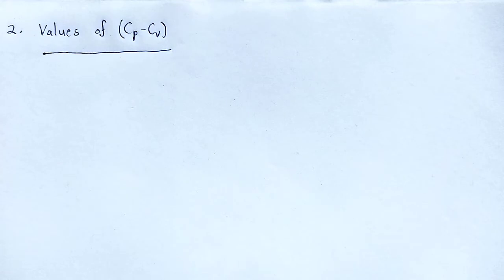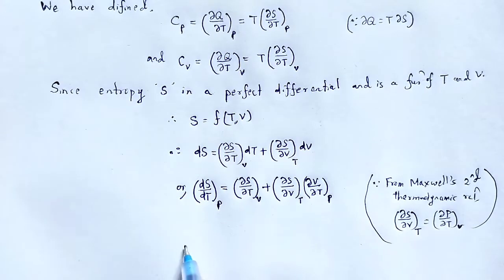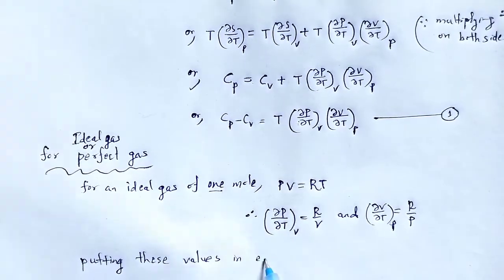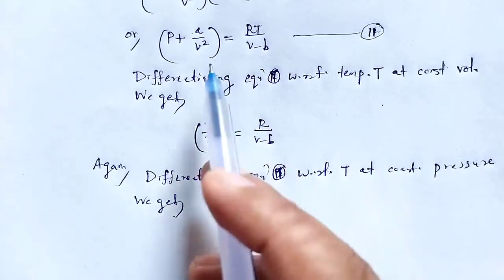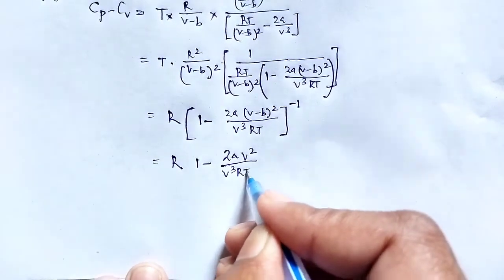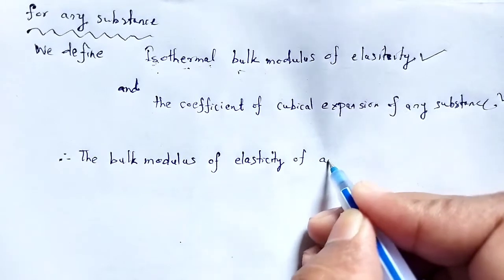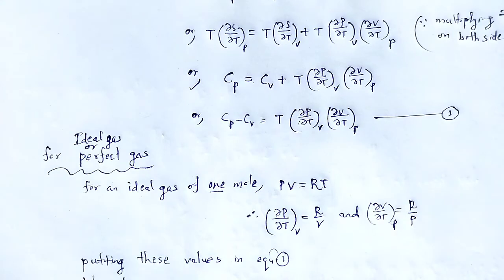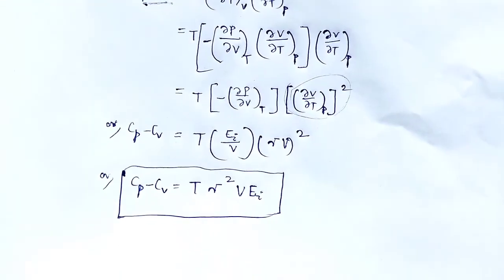THERMAL PHYSICS: Applications of Maxwell's relations [ Values of (Cp-Cv)]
In this video we studied about the concept of values of (Cp-Cv) for ideal gas, vander Wall's gas and for any substance as applications of Maxwell's thermodynamic relations.